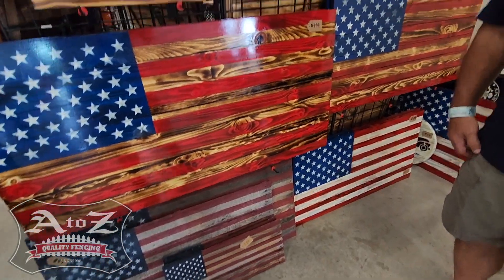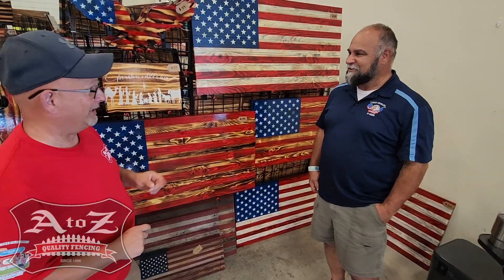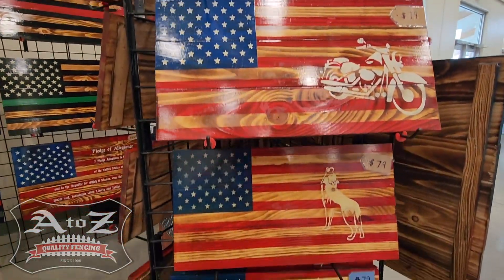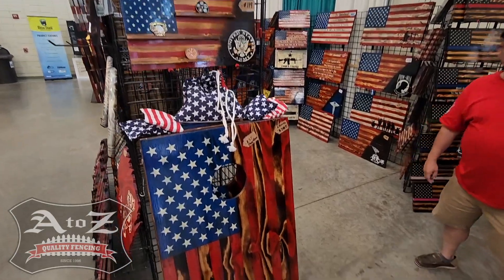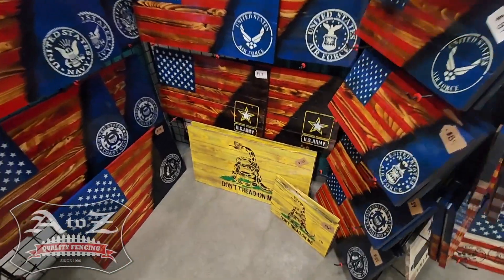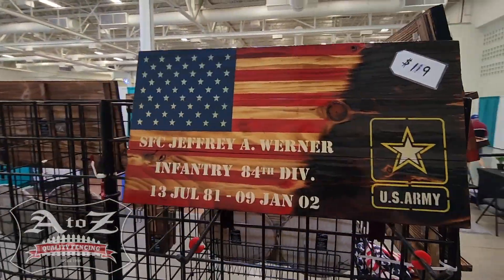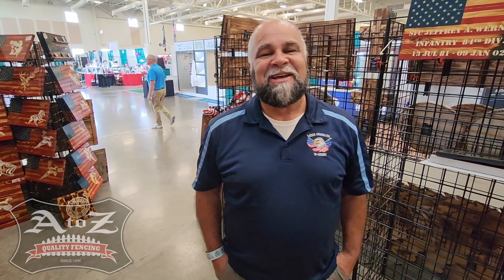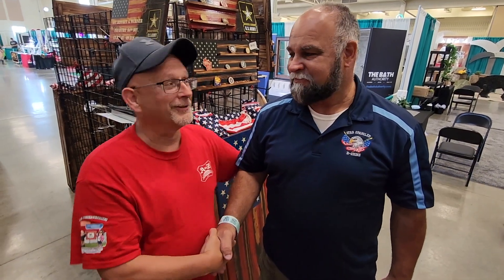At The Fair With Star Spangled D-Signs!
Day 1 at the Washington County Fair - We are having a great time exploring all the different booths in the vendor hall. Today, we spoke with Jeff from Star Spangled D-Signs, a retired veteran making some amazing wood-signs that would be perfect for anyone's home. Check him out at Star Spangled D-Signs!